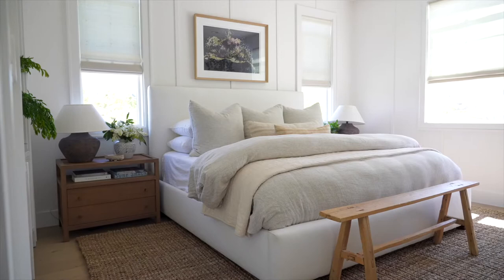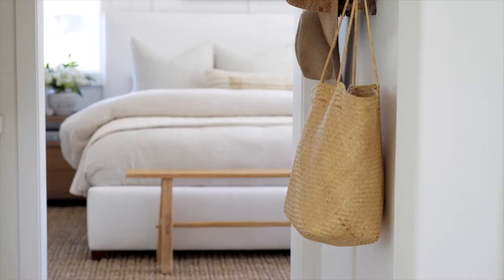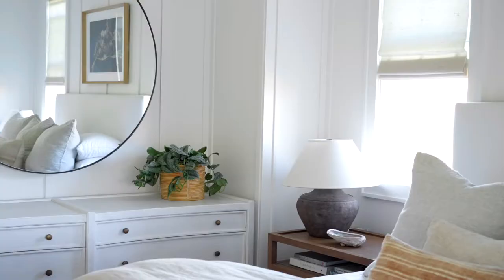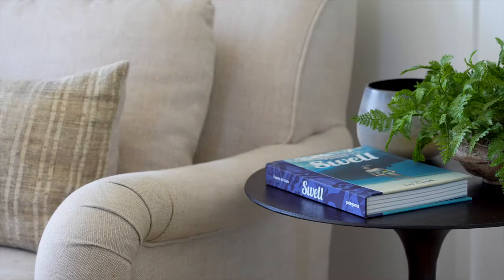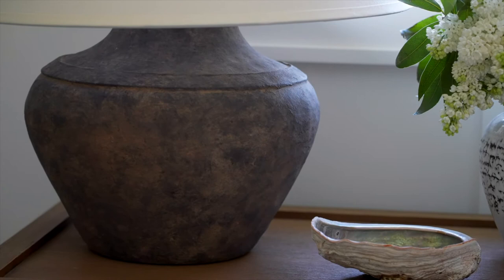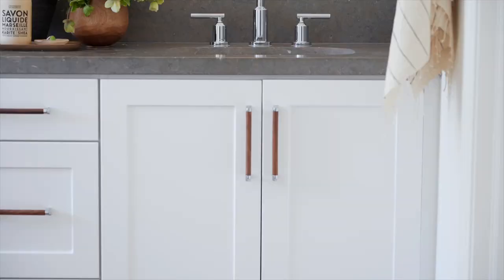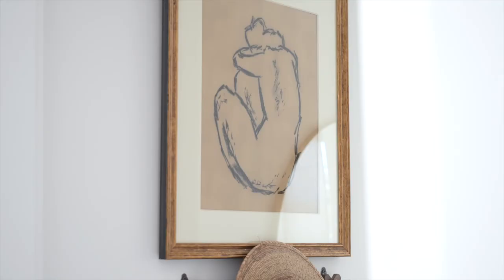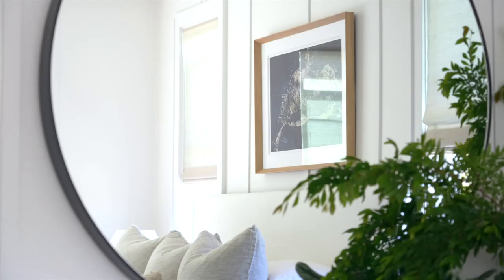Grain of Salt Episode 8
Pull up a chair and chat with us! We are Aly Morford & Leigh Lincoln, best friends and co-founders of Pure Salt Interiors, a full service design studio, Southern California retail store, and online Shoppe. We have a whole series of Table Talks dedicated to Aly's new home, Camp Morford, with part three here diving into her relaxing primary suite—from the cozy layers, to the calming accents, and the personal touches there's a lot about her suite retreat for us to discuss. So pour yourself a glass of wine and join us on Grain of Salt!